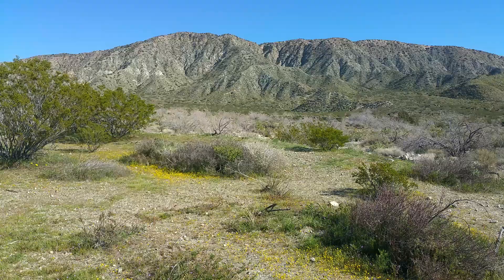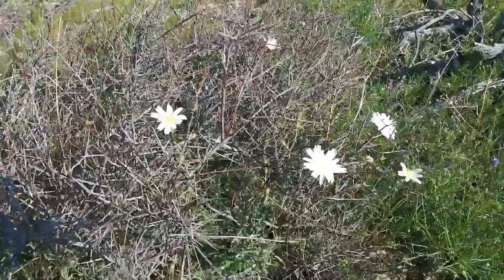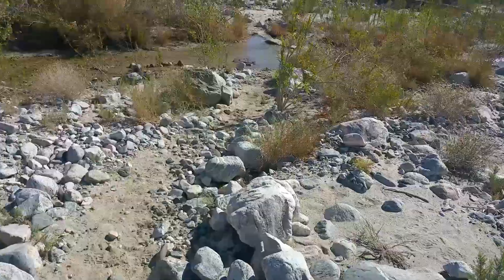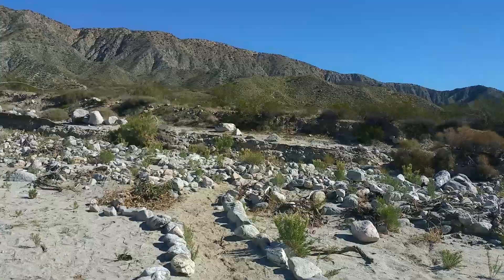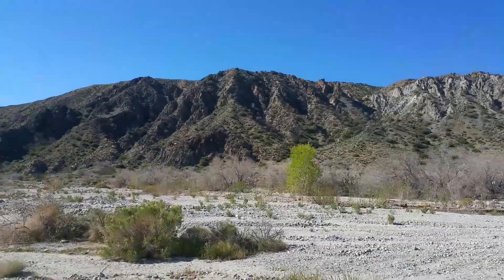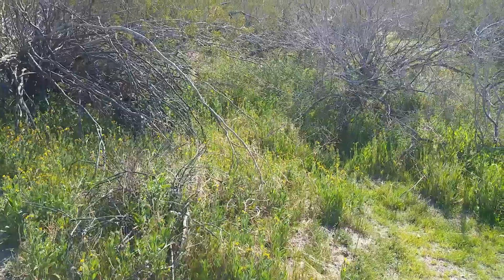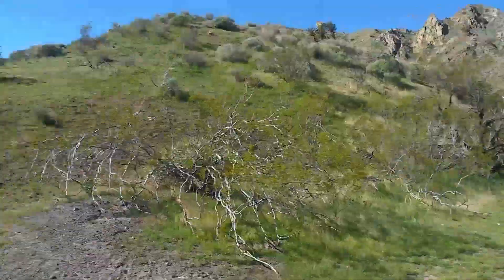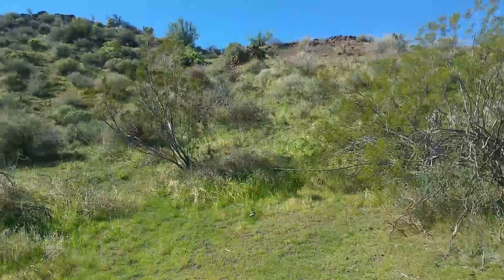Mission Creek Preserve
My hike to Mission Creek Preserve in Desert Hot Springs, CA